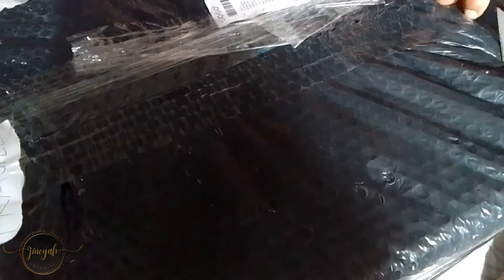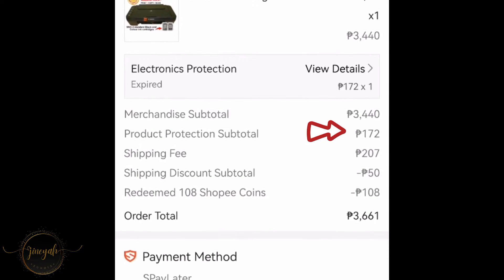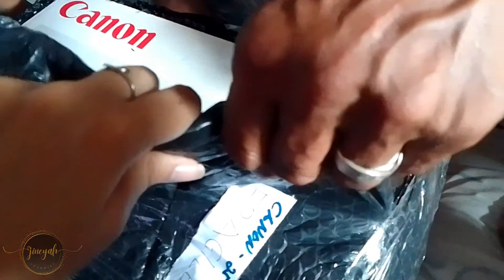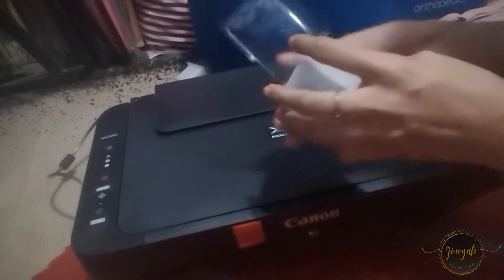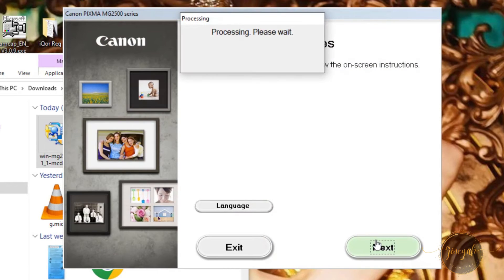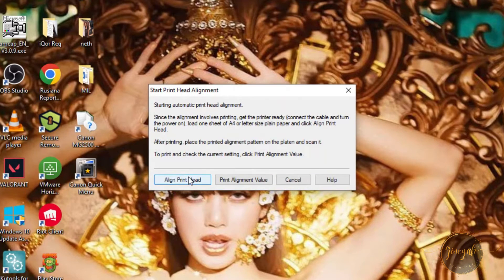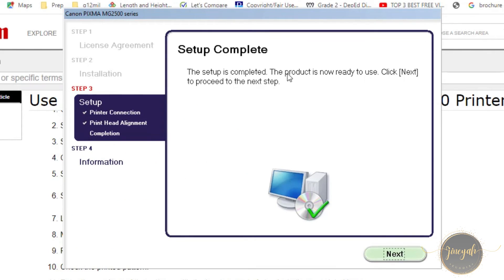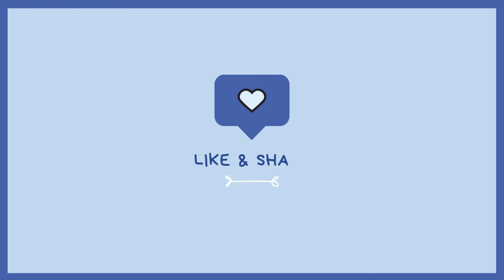How to Install Canon Pixma MG2540s | All-In-One Printer | Unboxing, Installing, Setting-Up & Testing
Learn how to Install and Set-up your canon printer. This video will serve as your step by step guide. It will show the unboxing and our how-to; from installing setup ink cartridges, loading paper tray, setting up USB connection with a computer, installing printer drivers, copying with the printer, printing test page up to printing alignment page and scan it.

With these steps completed, your Canon PIXMA MG2540S printer should be ready for use, allowing you to start printing documents and photos efficiently. For more instructions, refer to the printer's user manual or setup guide provided by Canon.

Timecodes
0:00 - Intro
0:31 - Canon mg2540s Price
2:24 - Unboxing
3:24 - What's in the Box?
4:01 - Installation & Set-Up
5:30 - Installing Printer Driver
6:58 - Print Head Alignment
7:42 - Scan Printed Alignment Pattern
8:45 - Test Print
9:29 - Outro

Title: funny cat
Artist : Sunha Lee
Genre : Acoustic BGM
Mood : funny, cut, lovely